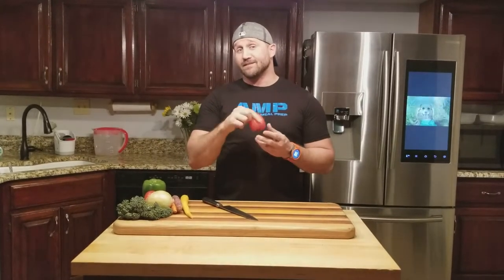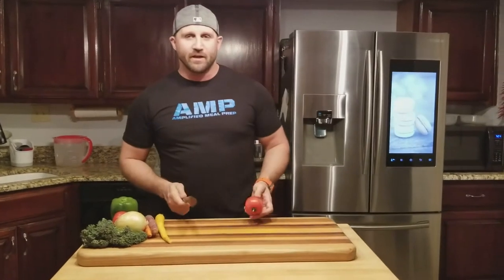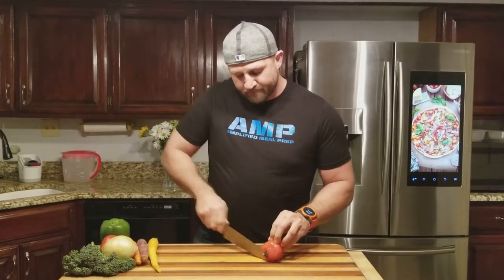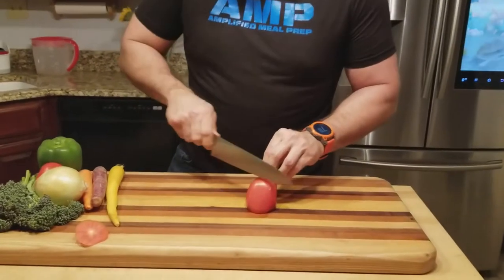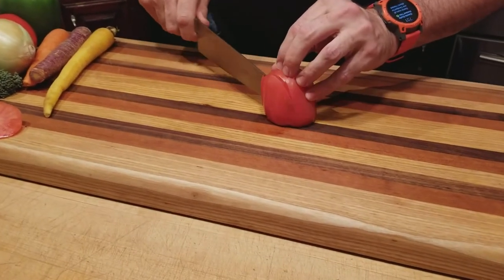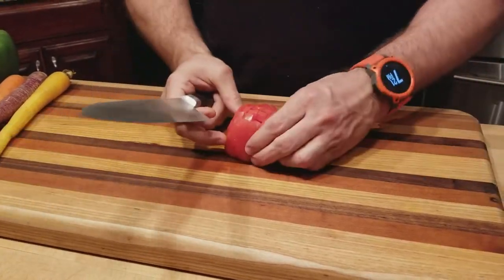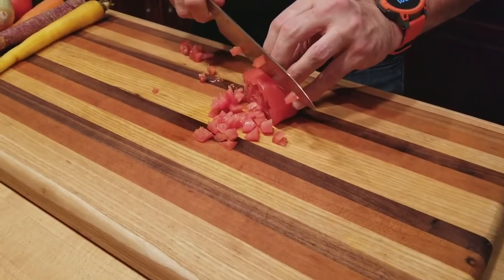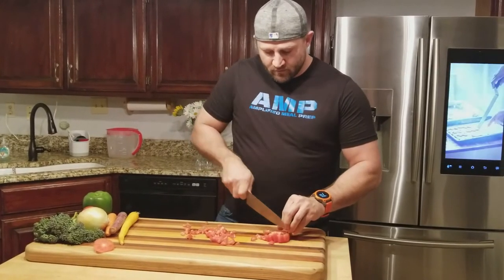How to dice a tomato with Chef Dick McCracken